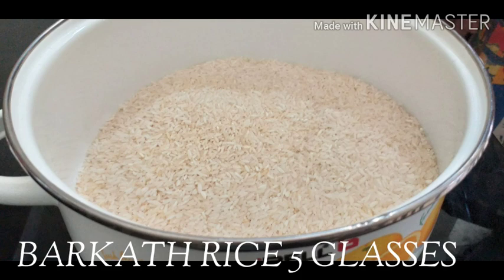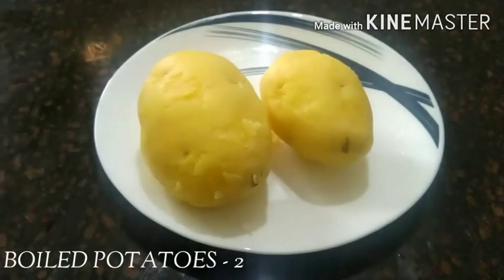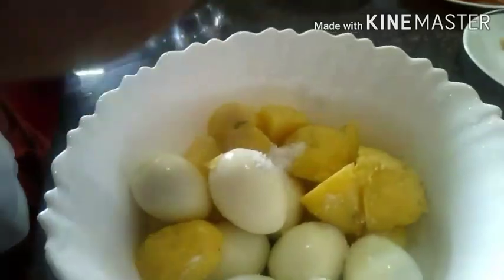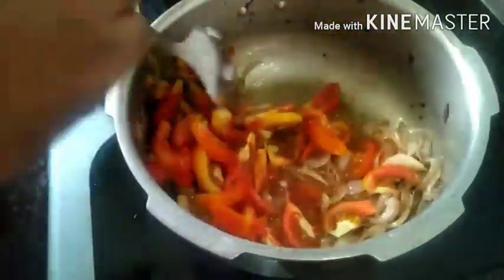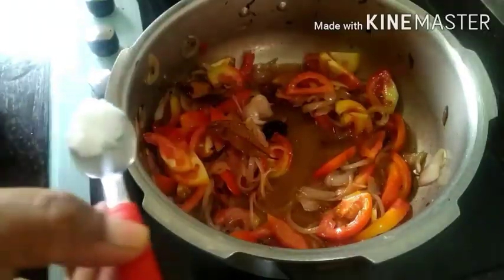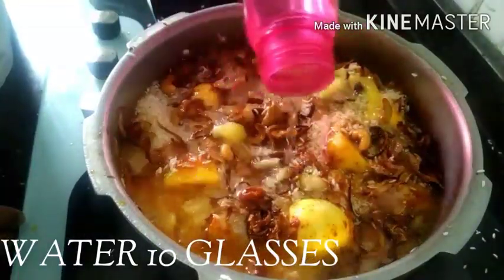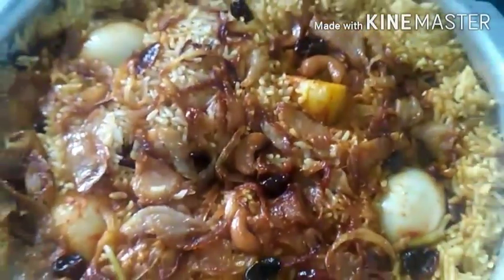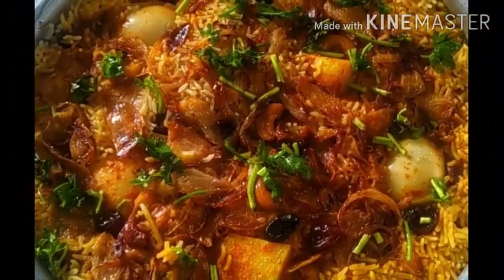BACHELOR'S EGG BIRIYANI | PRESSURE COOKER BIRIYANI | MELJOUS creations